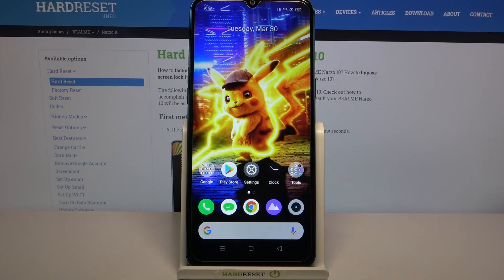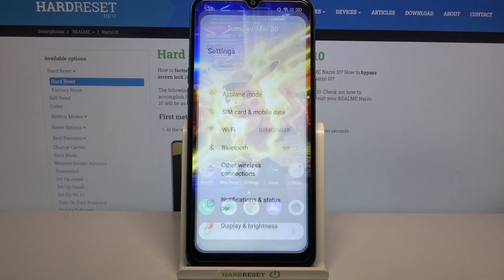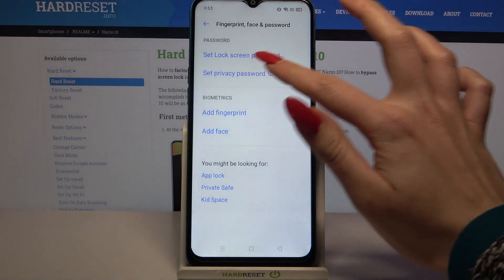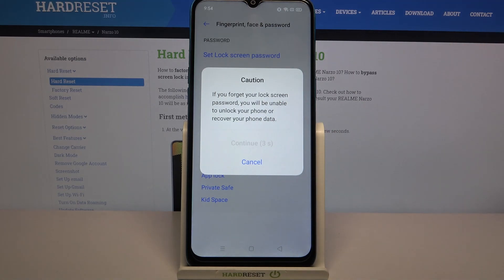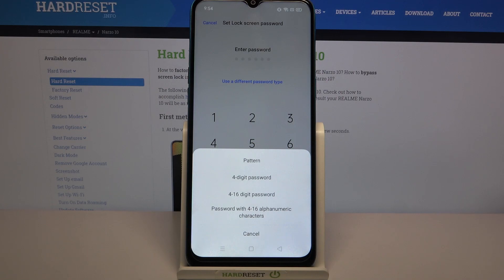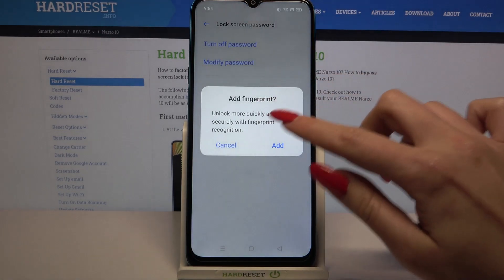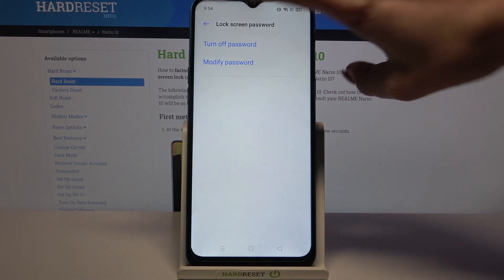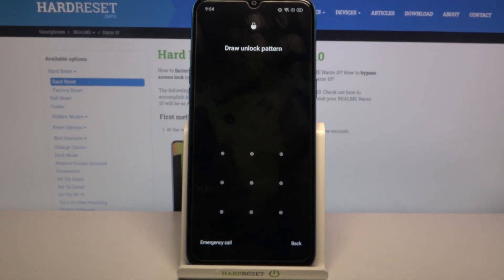How to Set Up Screen Lock on REALME Narzo 10 – Screen Protection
Would you like to set your REALME Narzo 10 device lock screen? Do you need to apply a lock screen pattern, PIN, or password? Let’s check out the instructions to easily access the security and privacy settings panel to enable additional protection step that prevents any unauthorized person from accessing your REALME Narzo 10 device.